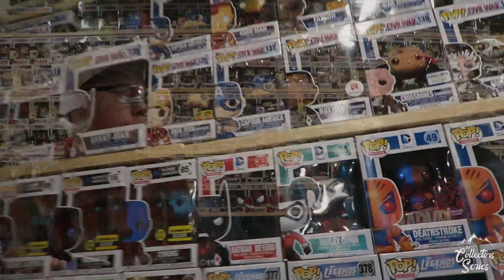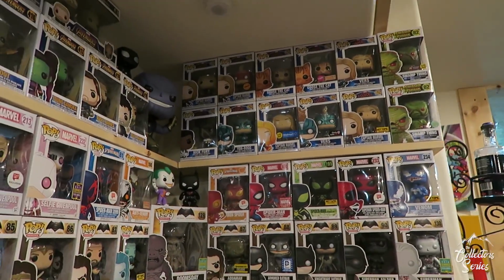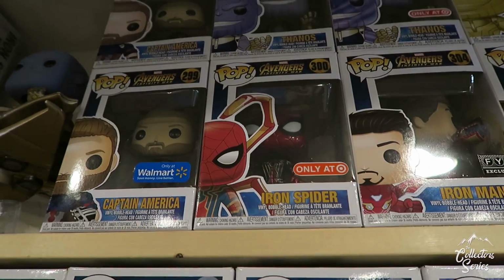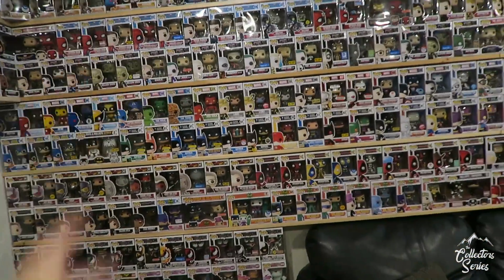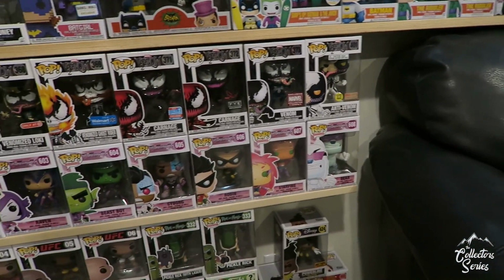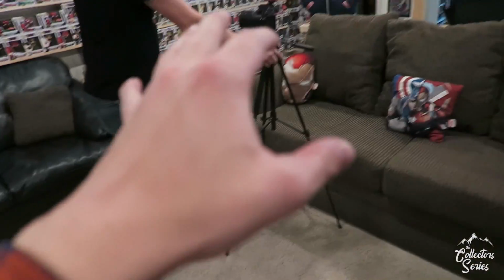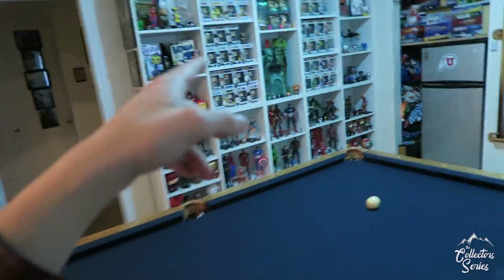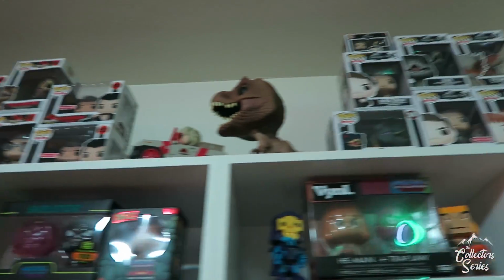HUGE $14,000 FUNKO POP COLLECTION! (Marvel, DC, 900+ Pops)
~WELCOME TO THE COLLECTORS SERIES VOL. 1~

My whole intention behind this new series is to get inside the minds of collectors.  Understand why they collect the things they do and show off epic collections.
Today we look at an awesome Marvel/DC themed Pop collection that is massive in size.  We go to my buddy Jay's house and see what his collection is all about.

IF YOU'D LIKE TO SEND ME SOMETHING:
WASATCH POP